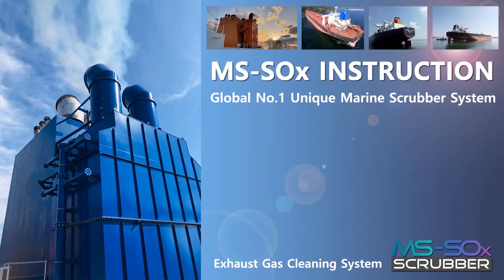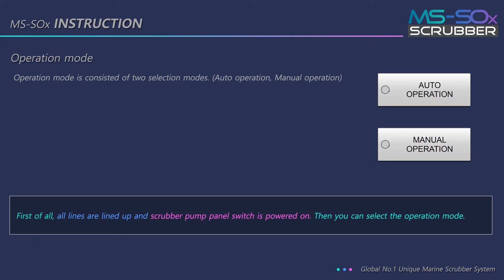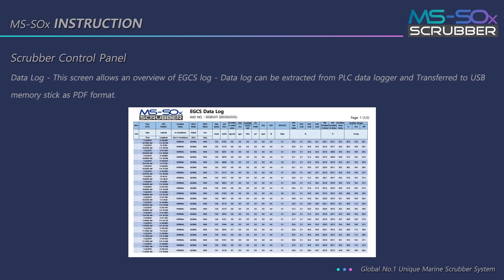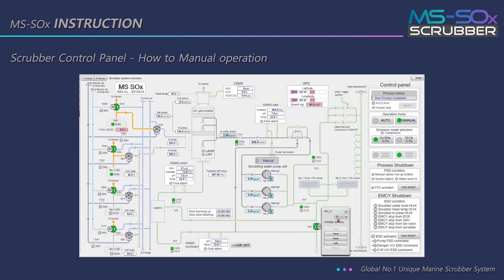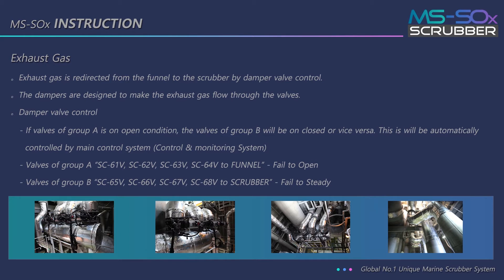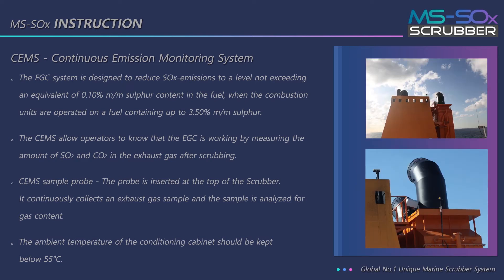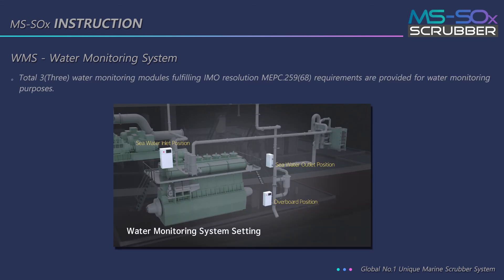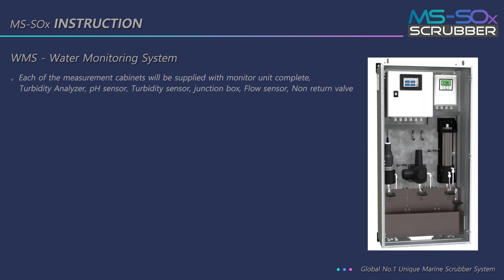Global Echo - MS-SOx Scrubber - Instruction (Ver.3)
MS-SOx Scrubber Instruction Video